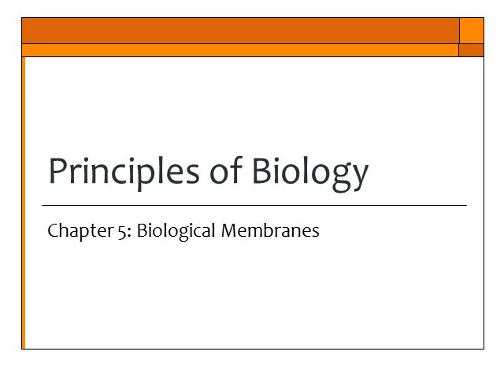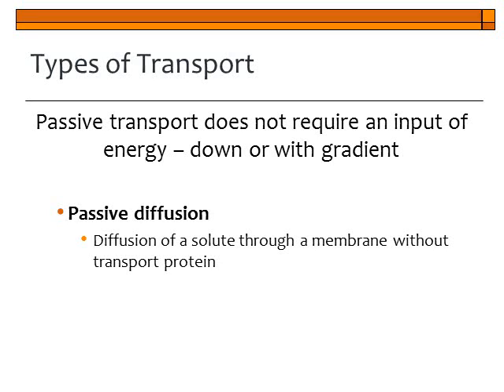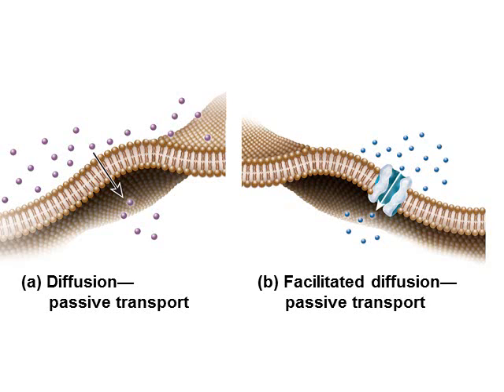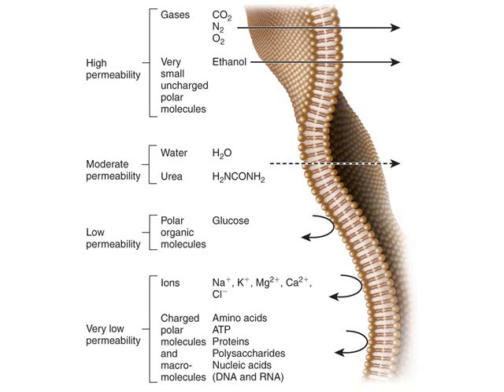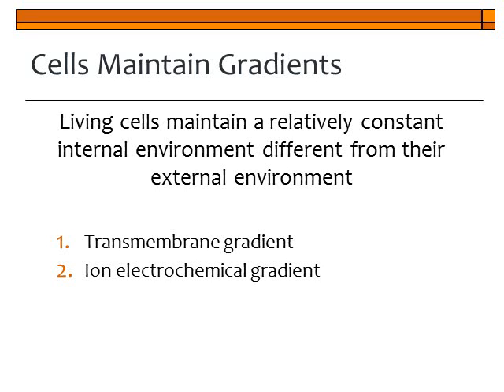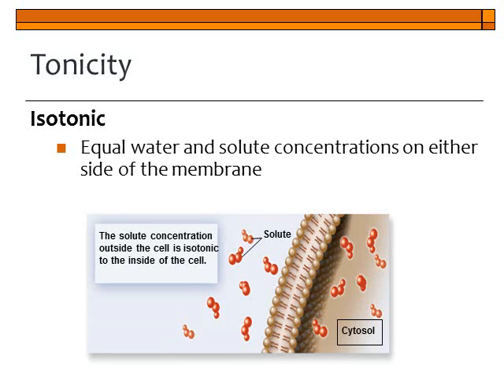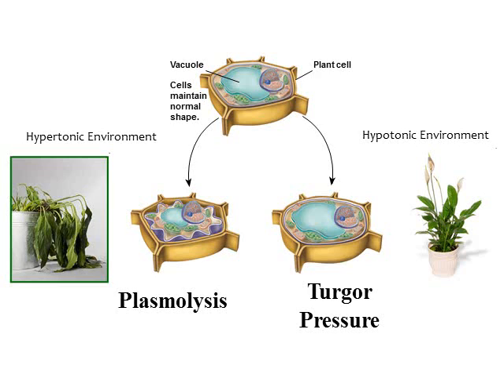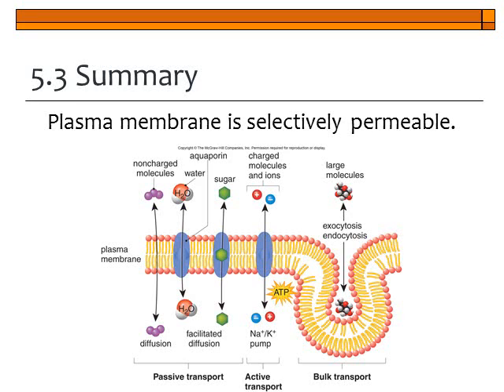BI177 Chapter 5 Biological Membranes - Part 3 of 3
This lecture on chapter 5 looks at how biological membranes work in cell to help maintain homeostasis.